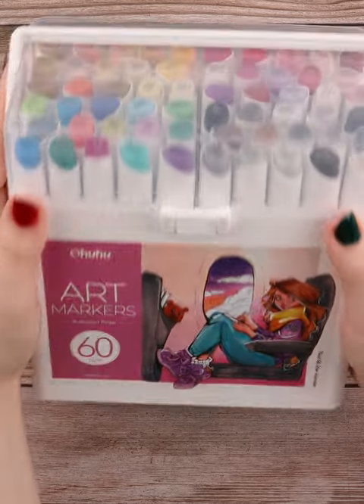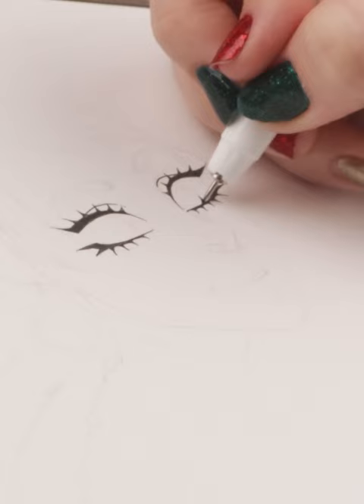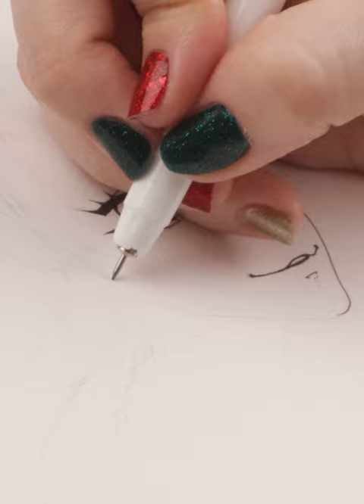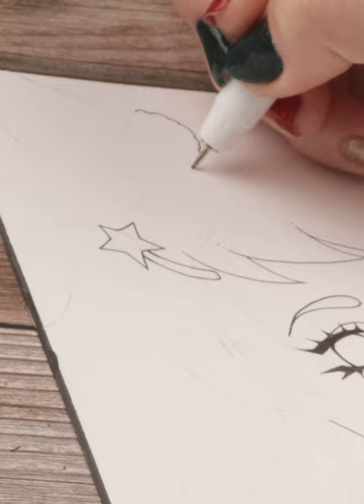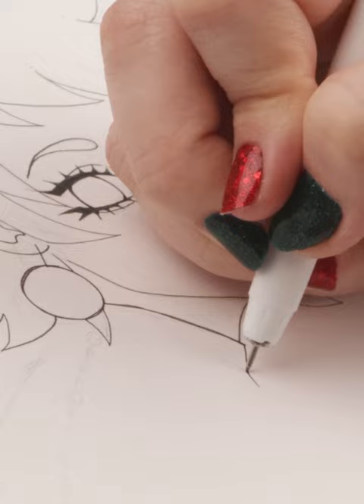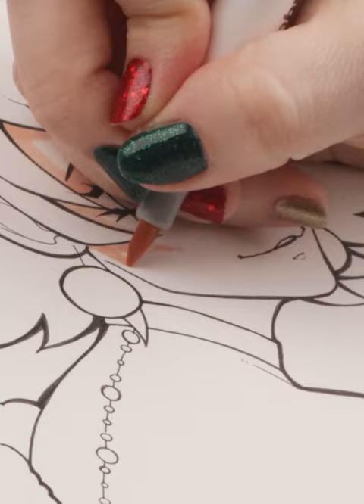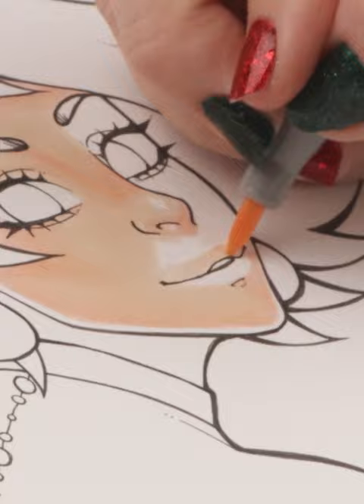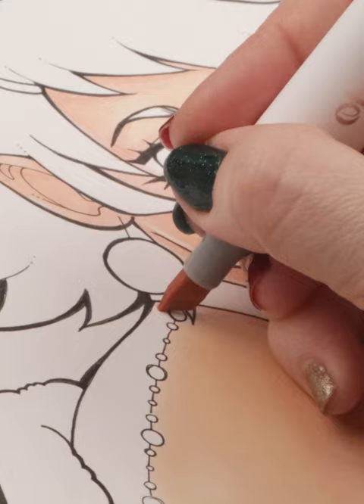Introducing the New 60 ILLUSTRATION SET Ohuhu Kaala Series Markers - 25 Days of Christmas Special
Ohuhu Exclusive Holiday Offer
From now till 26th, December 2022

I'm participating in a 25 days of Christmas challenge! Where I'm taking Christmas prompts and drawing my own pieces based off those prompts!

PRODUCTS USED

🔸 SOCIALS 🔸
Ohuhu Art's Instagram